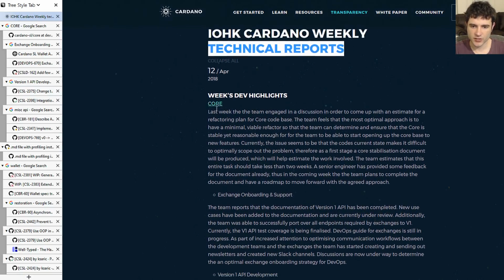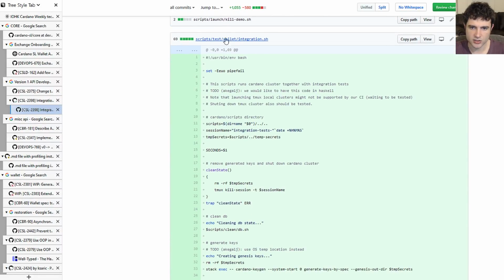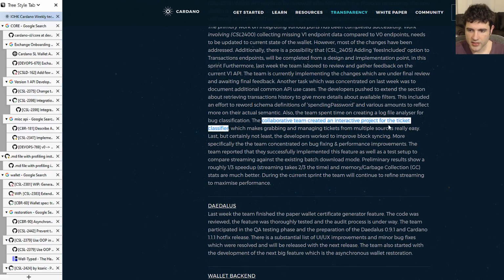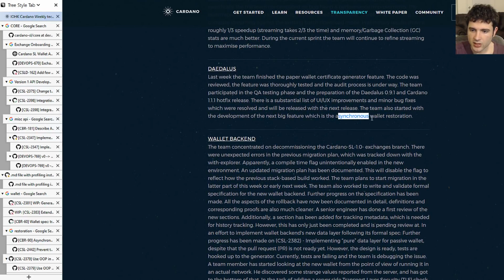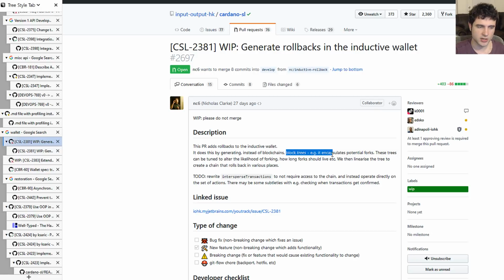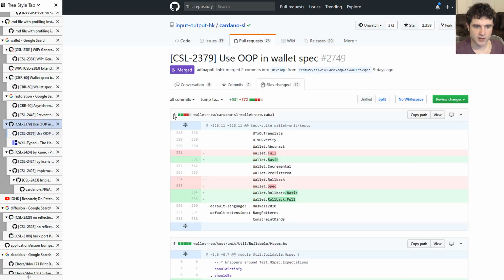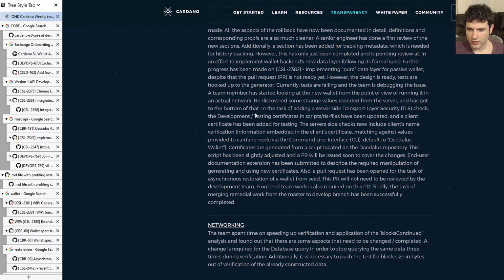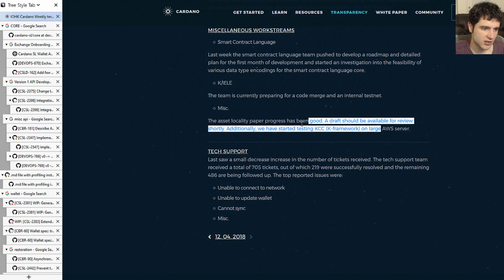Weekly Cardano Technical Report Explained (April 12th)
ADA: DdzFFzCqrhsyX4HqRkrdyU5yxBww7BeJQix1At21Jv1HwTtL6CCGmPV9CC1PKwqWteNufzpoYVBMXLzX6aBaqK7bfm1X4L8ANNYxWM5S